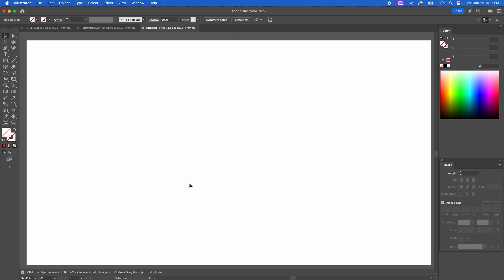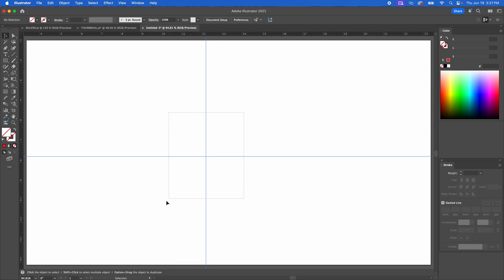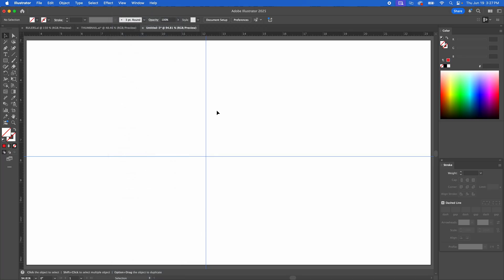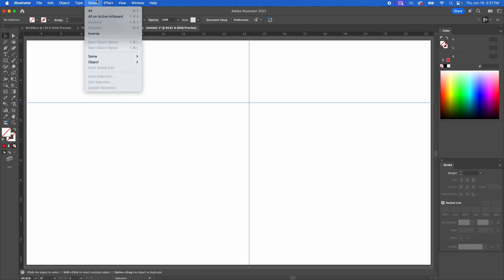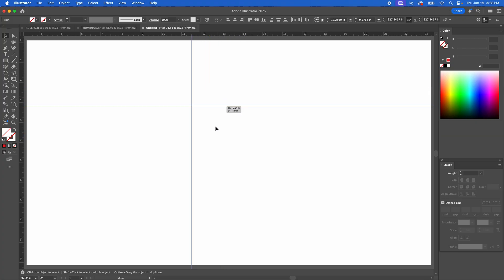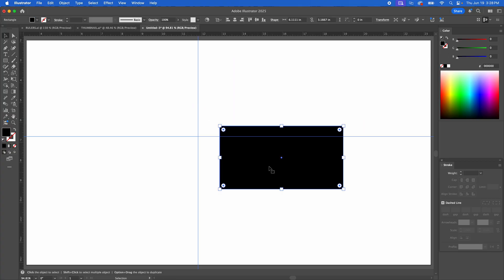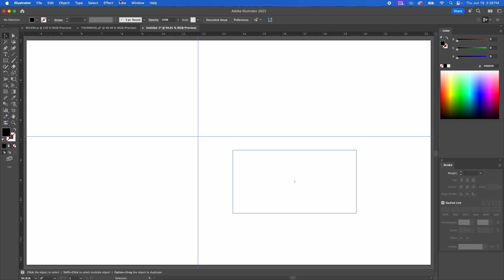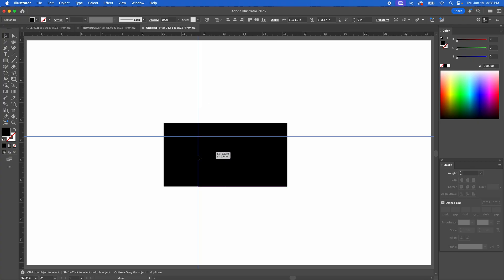How to Remove or Unlock Guides in Illustrator (Fast Fix)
Can’t move or delete guides in Illustrator?
You’re not alone — guides are locked by default, and they can get stuck or hidden in your layout.

This quick tutorial shows how to:

Unlock and remove guides

Show or hide all guides

Clear them completely

And even how to turn guides back into editable shapes (and vice versa!)

🧠 You’ll learn:

How to pull new guides from the ruler

How to unlock and move them

How to select multiple guides at once

Bonus: How to turn a shape into a guide, and how to release it

🎯 Perfect for anyone stuck trying to clean up a layout or prep a design for export.